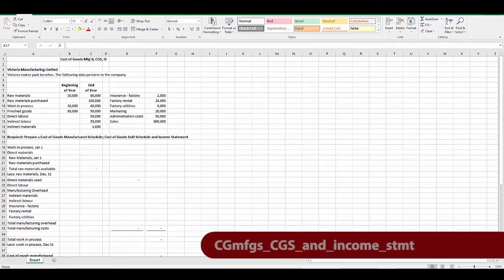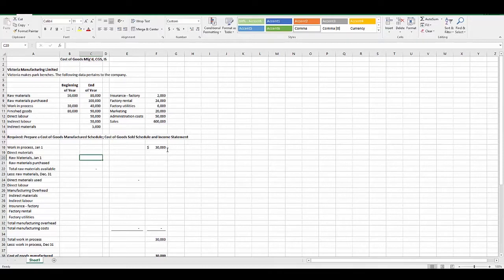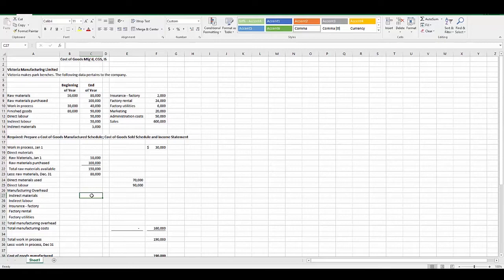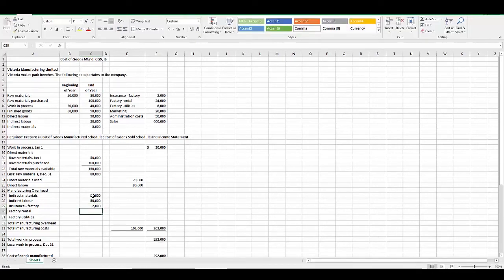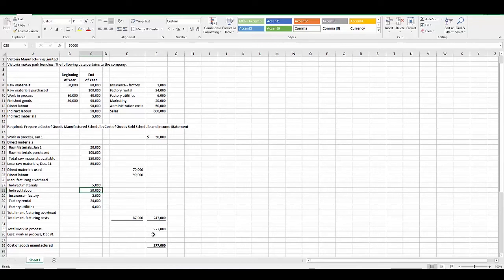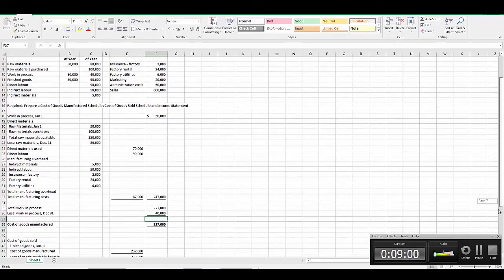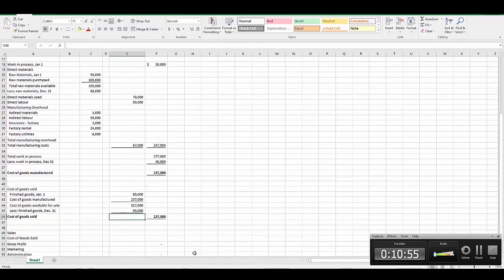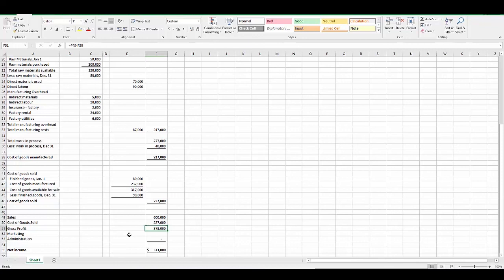CGmfgs CGS and income stmt 2